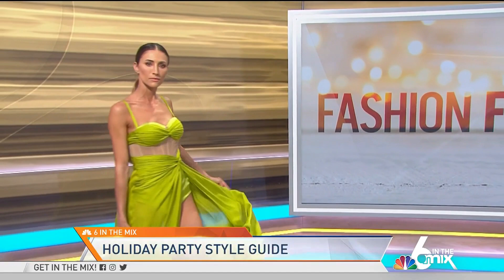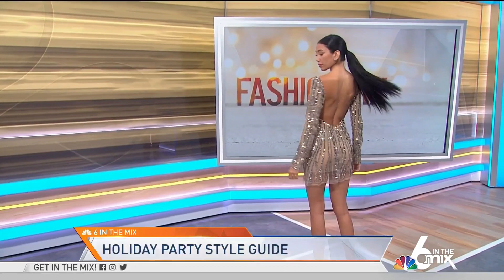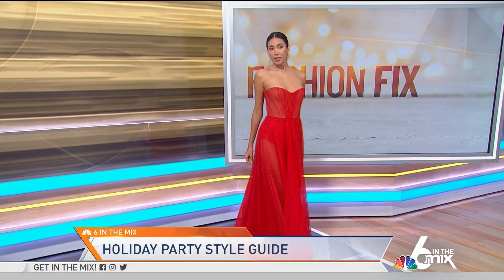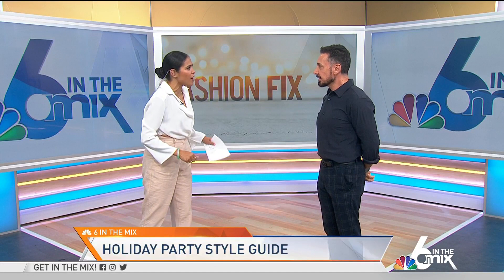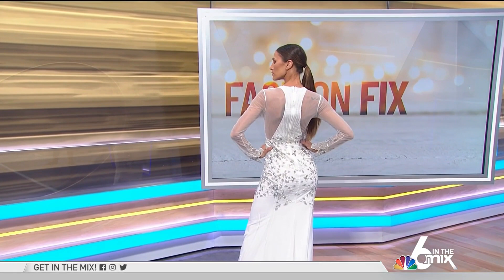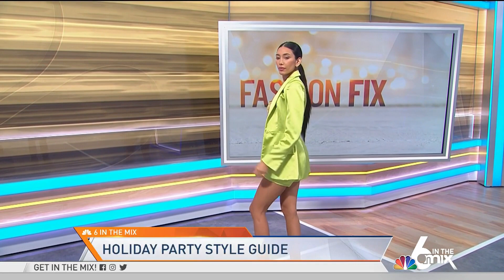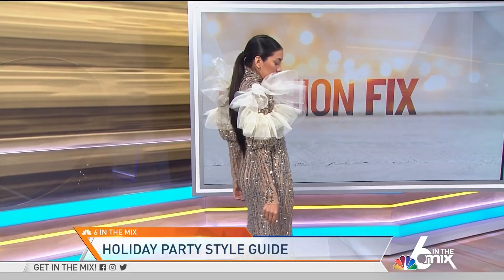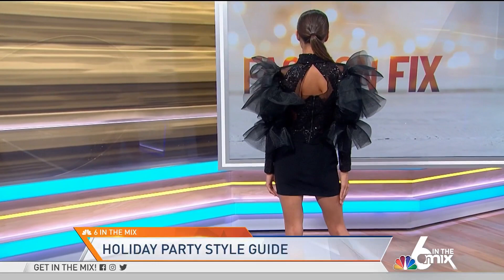Holiday Party Style Guide | 6 in the Mix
Celebrity fashion designer Gustavo Cadile has the looks that will have you turning heads this month.